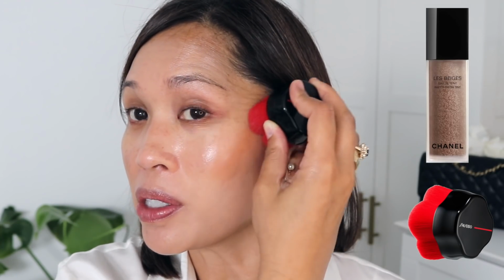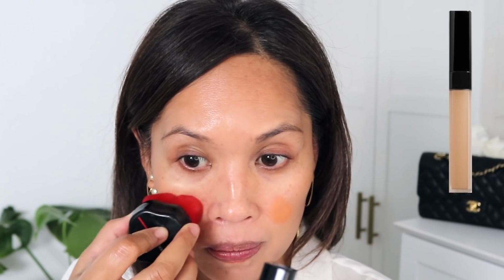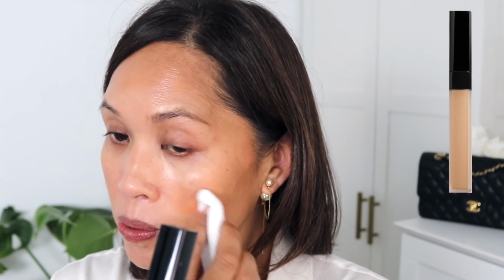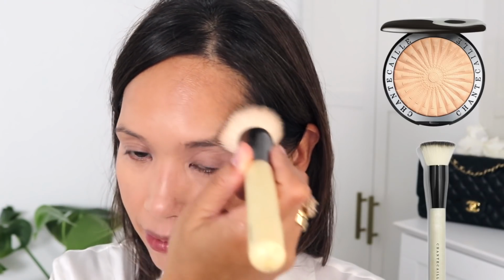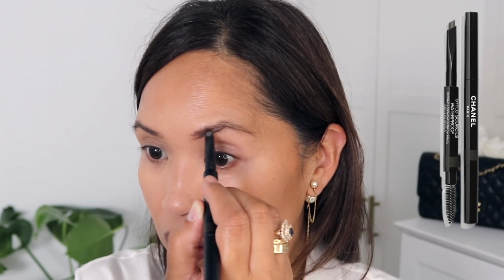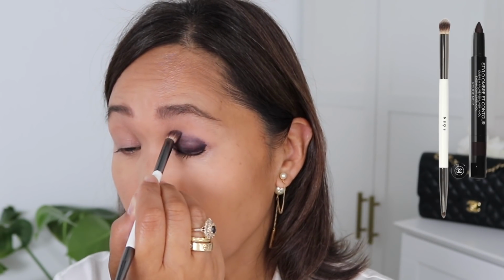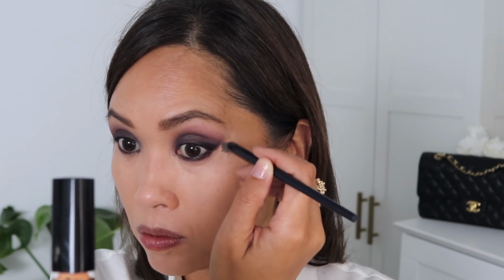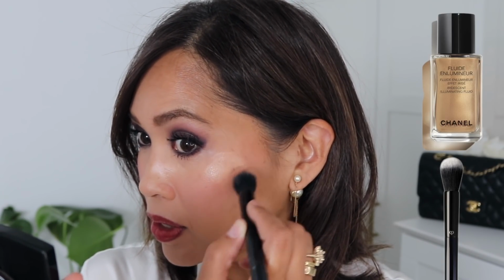🌟CHANEL🌟 GRWM 1 EYE, 1 CHEEK, 1 LIP🌟NEW TO ME ITEMS🌟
CHANEL Ltd. Ed. Illuminating Fluid/Or Ivoire

💍JEWELRY💍

CARTIER Love Bracelet & Ring

🎥FILMING EQUIPMENT🎥